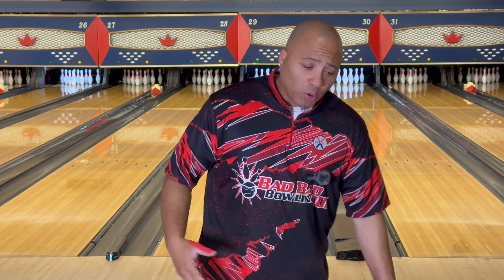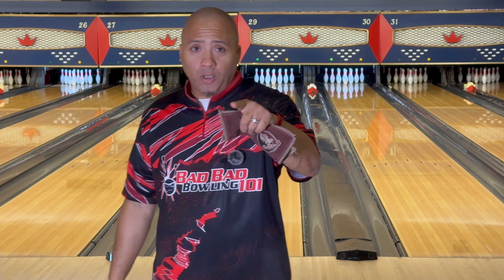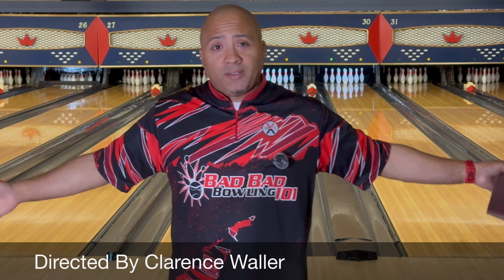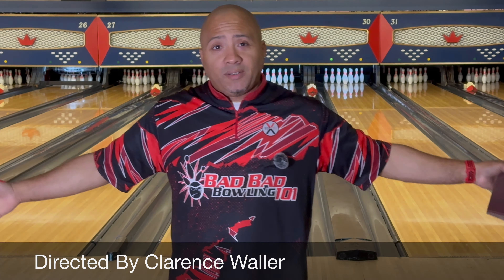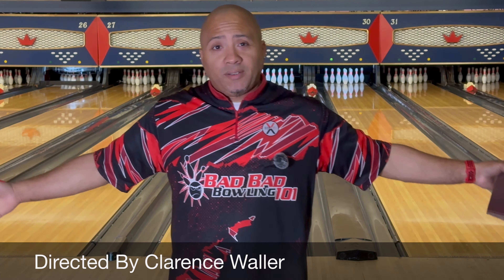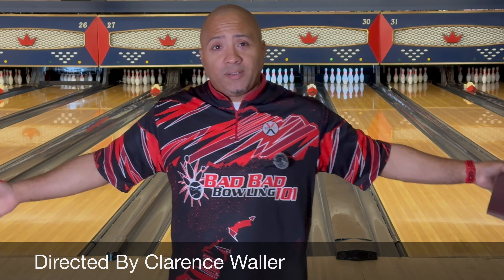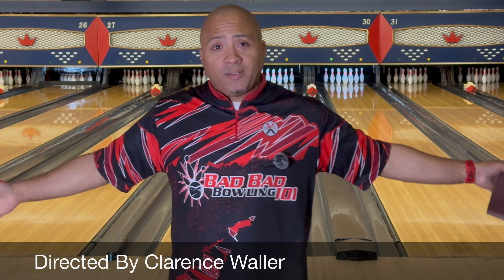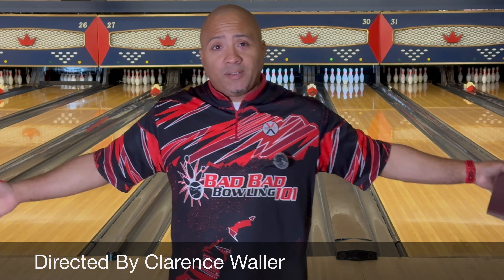Motiv Max Thrill Pearl Bowling Ball Review || Bad Bad Bowling 101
Check out our in-depth review of the Motiv Max Thrill Pearl Bowling Ball! We take a close look at its design, performance, and how it handles on the lanes. Whether you're a beginner or a seasoned pro, this ball is designed to offer excellent control and a thrilling bowling experience. Watch as we break down the features that make the Motiv Max Thrill Pearl a must-have in your bowling arsenal.

Simple question is this the ball of the year?

For your jerseys and bowling apparel look no father than Bowlifi.

🎬 Track Cypher Bowling Ball Comparison - Track Cypher Bowling Ball Comparison